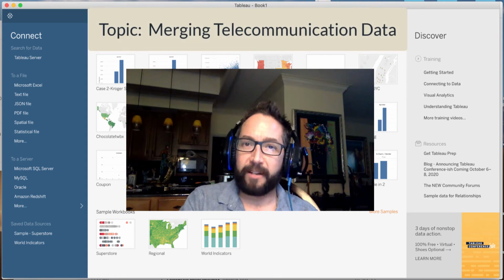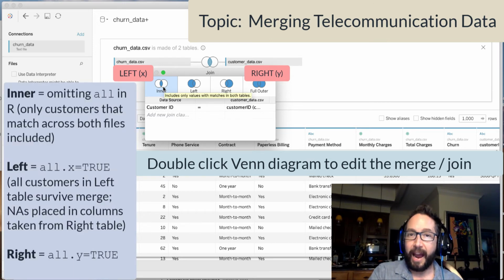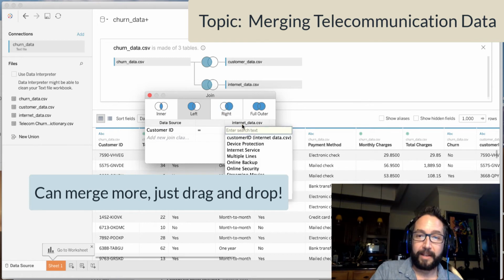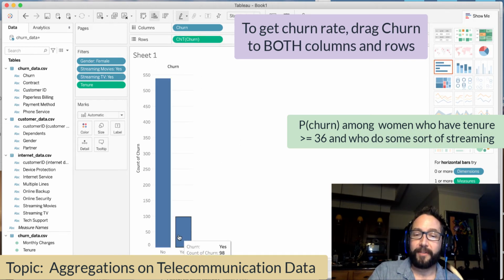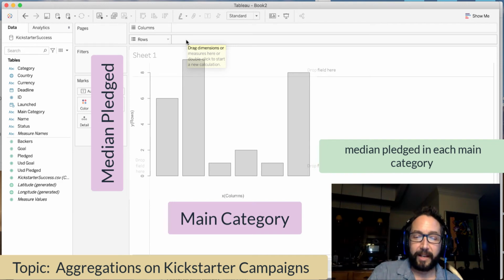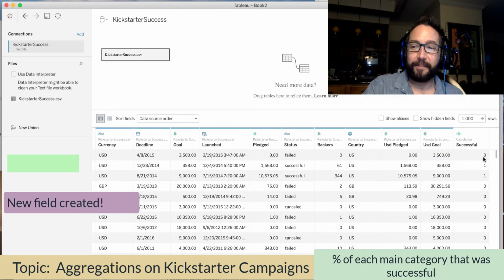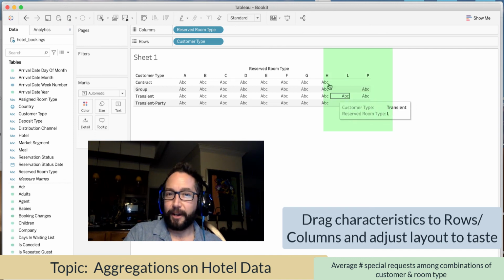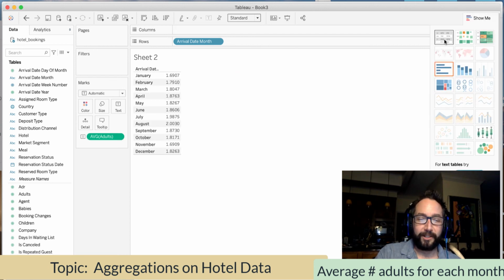Working with Data - Tableau For Merging and Aggregating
00:51 - Introduction
01:18 - Merging the 3 Telecommunications Data files in Tableau
02:39 - Types of Joins/Merges in Tableau
05:42 - Aggregating and subsetting:  P(churn) among a subset of individuals
08:20 - Aggregating the Kickstart Data (median pledged per main category)
10:54 - Aggregating Kickstarter - % successful per main category
13:04 - Aggregation on Hotel Data (Avg Special Requests among combinations of customer and room types)
15:27 - Aggregation on Hotel Data (Avg Adults per month)
16:39 - Exit Video